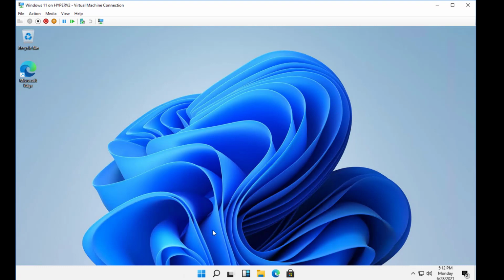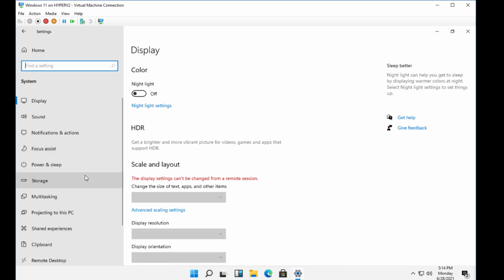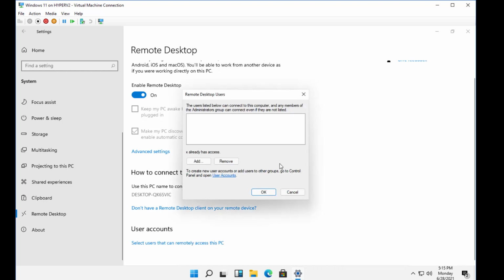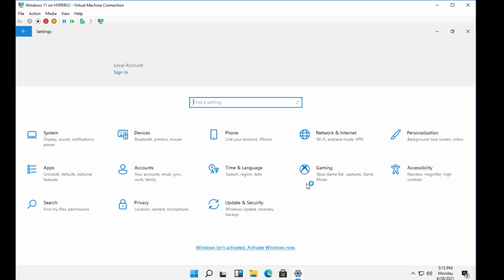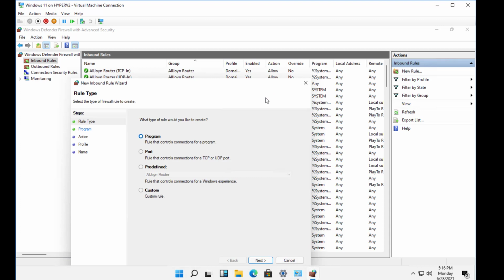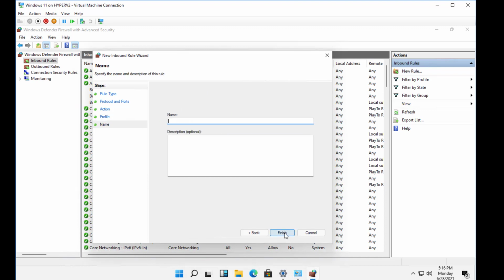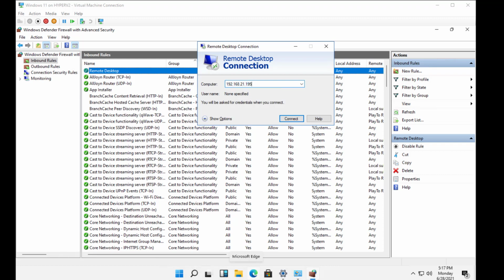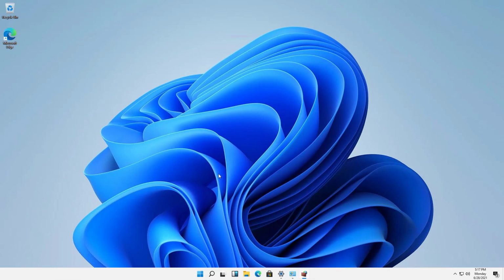How to enable Remote Desktop in Windows 11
Professor Robert McMillen shows you how to enable Remote Desktop in Windows 11. You'll also see how to add users and add a firewall rule if needed.